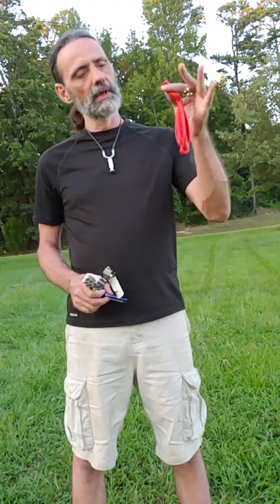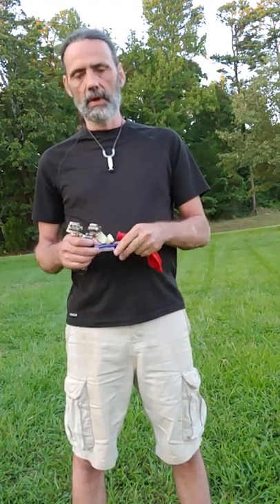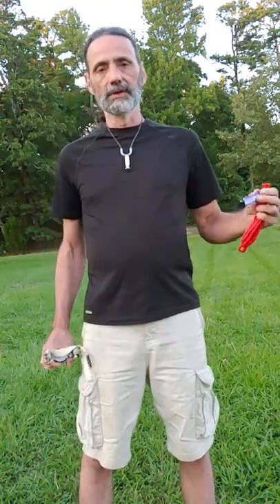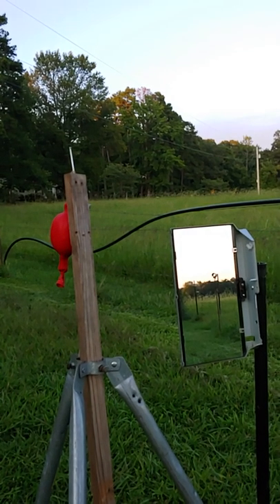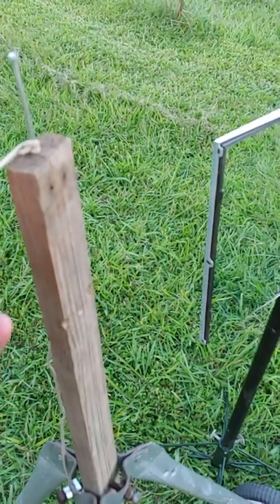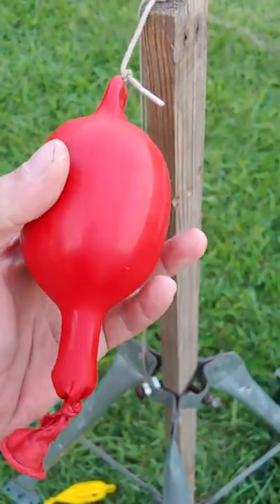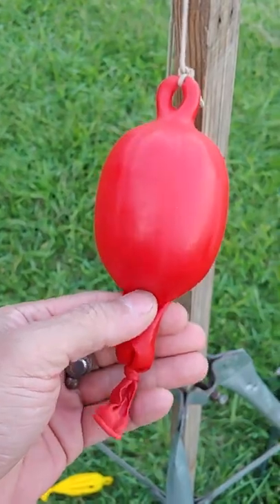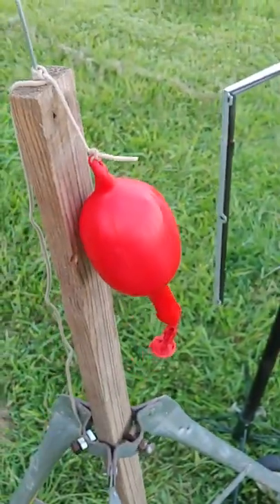Can You Blow up a Balloon With a Cigarette Lighter and a Slingshot? Let's Find Out